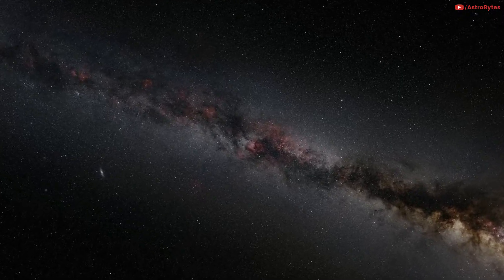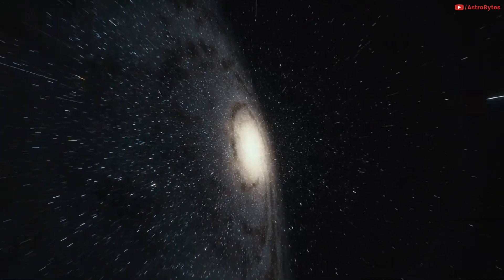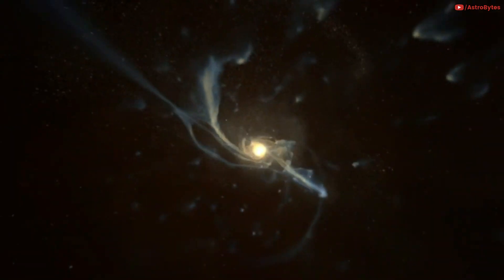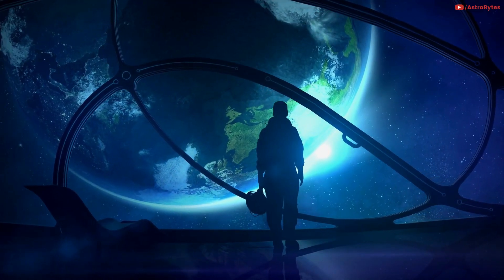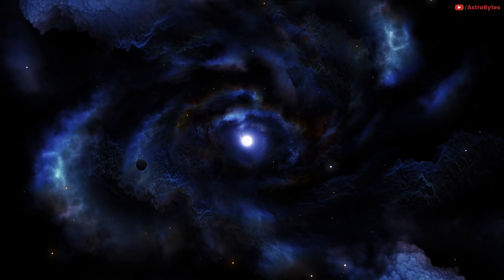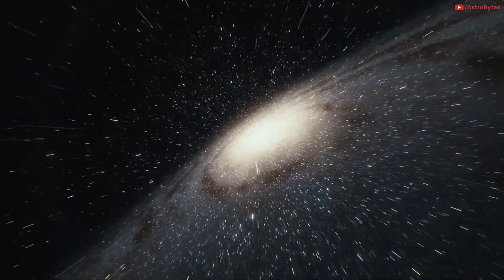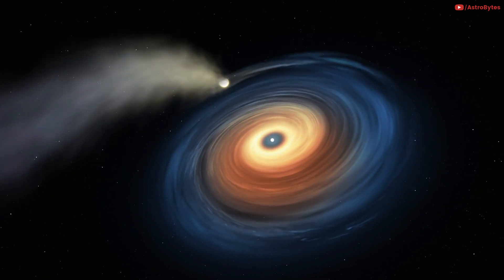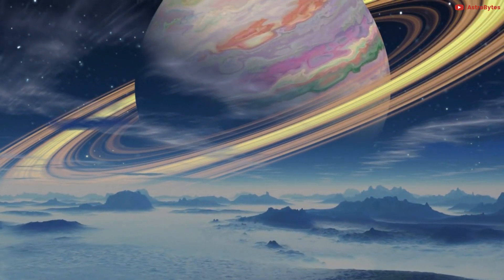Visiting Andromeda: The Closest Spiral Galaxy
If it was possible to travel anywhere in the universe, the next step in our epic journey would be travelling to our nearest major galaxy, which is Andromeda. It is 2.5 million light years away from Earth. It is the most distant naked eye object you can see in the night sky.

Although several dozen minor galaxies lie closer to our Milky Way, the Andromeda galaxy is the closest large spiral galaxy to ours. Andromeda is the largest member of the local group.

There are around one trillion stars in the Andromeda Galaxy, compared to 400 billion stars from our own Milky Way galaxy. Not only does it have a lot more stars than the milky way, but Andromeda is also enormous with a diameter of around 220,000 light-years across, which is nearly one and a half times longer than the Milky Way.

Despite that, the mass of the Andromeda Galaxy is only 400 billion times that of our own Sun. The Milky Way is imagined to be considerably heavier because it probably possesses more Dark Matter and Dark Energy than the Andromeda galaxy.

Unlike most of the other galaxies that are moving away from us due to the expansion of the universe. the andromeda galaxy is moving towards the milky way at a whopping speed of around 80 miles per second.

in about 4 billion years, both galaxies will collide will each other. they will probably have a triple nucleus for a while. the stars we are familiar with will also form new constellations but eventually, the galactic collision will settle down resulting in a brand new massive elliptical galaxy.

Intergalactic travel, according to the current understanding of physics is impossible. It is more than 2.5 million light years away, which means that even light would take a longer period of time than humans have existed on this planet.

A huge amount of energy is required to escape the milky way galaxy's gravitational pull, so traveling to andromeda with current technology would be impossible.

The fastest thing ever built by humans was a Helios probe which reached 70 km/s by using the Sun as a gravitational slingshot.

Assuming we used a similar method and gained similar speeds, it would still take about 10 billion years to reach andromeda.

The only way we can reach andromeda is by using some kind of futuristic technology like wormholes or a warp drive.

Credit: NASA/ESA